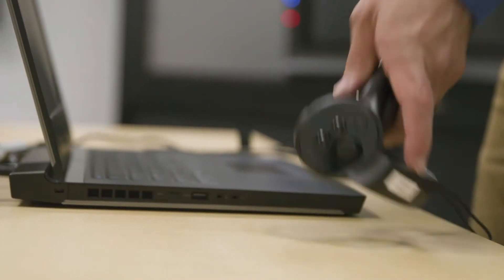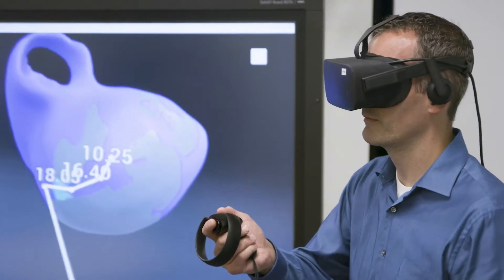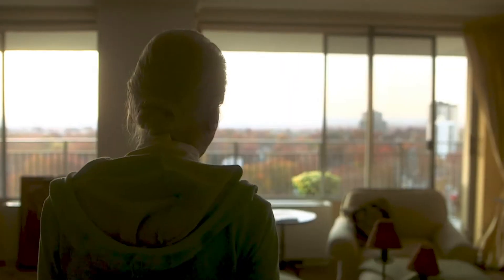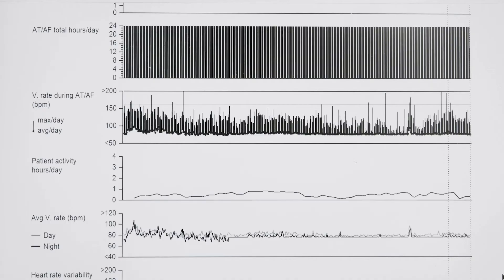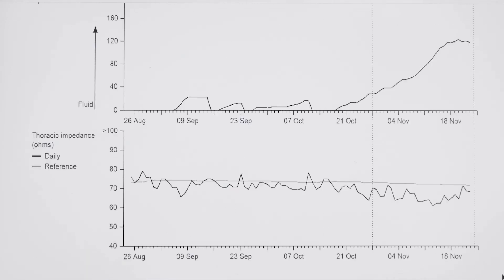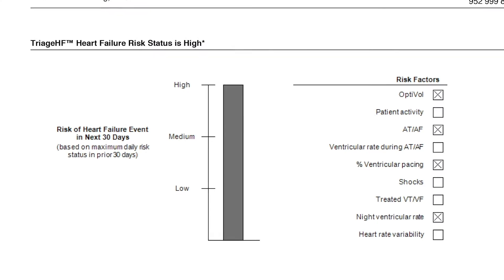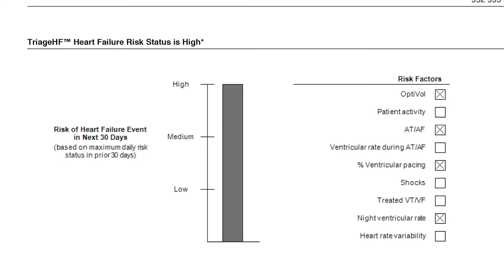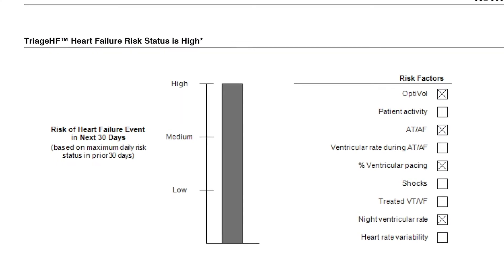TriageHF™ Technology Journey Video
Learn about TriageHF™ technology.